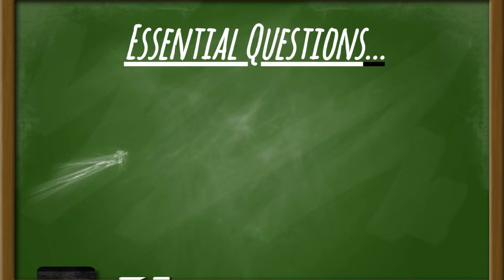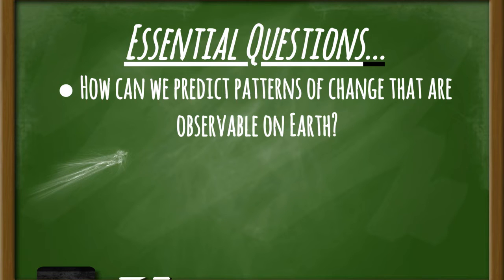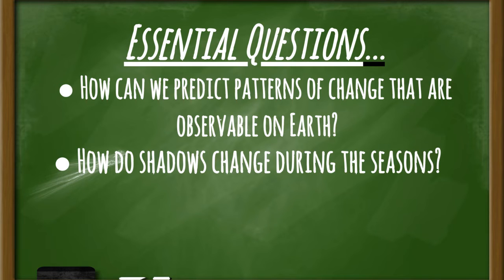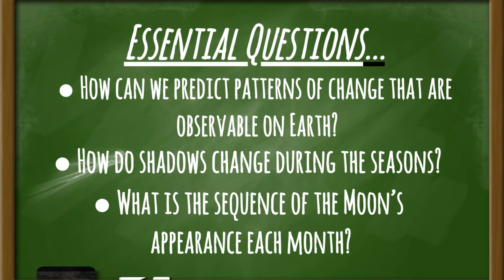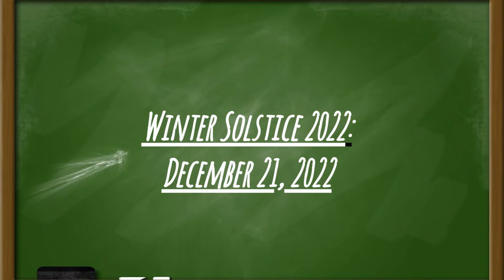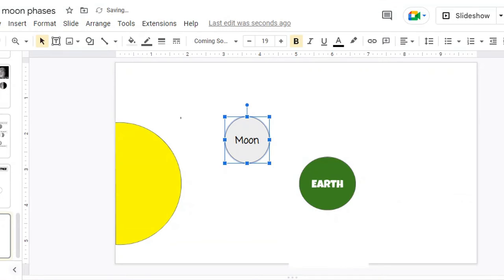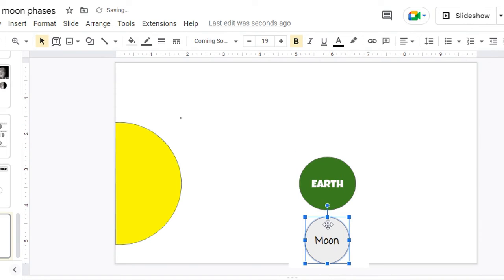Earth Patterns Day 4